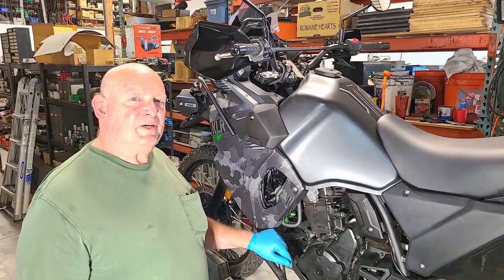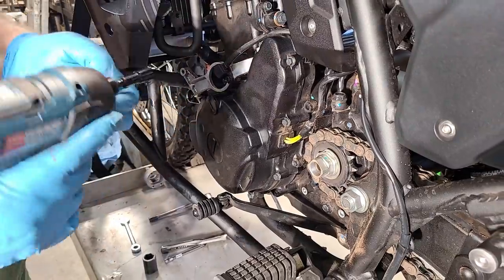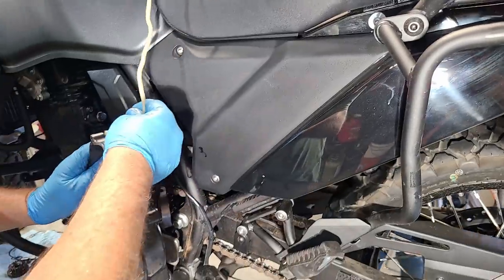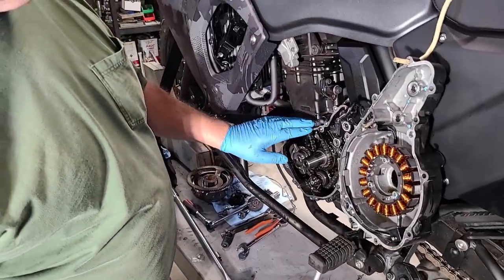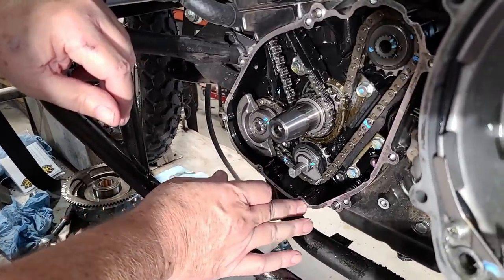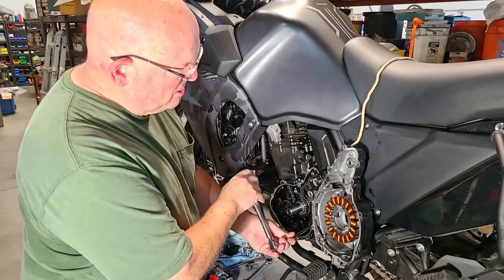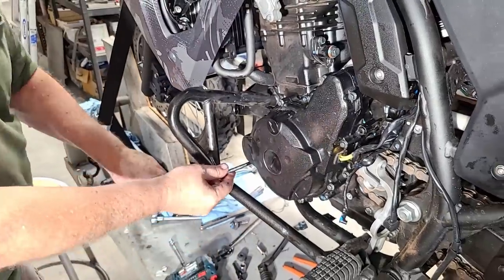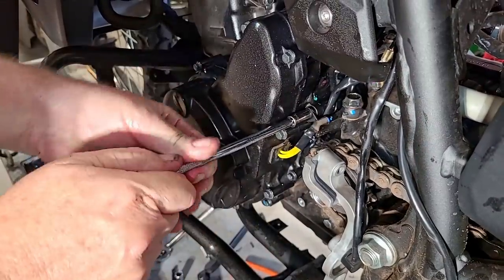KLR650 Doohickey & Torsion Spring Install (official Eagle Mike version) (incl. 2022 model)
Why get your instructions from anywhere but Eagle Mike himself? We walk through the process carefully showing you tips along the way to make things easier and avoid common mistakes. This is valid for all KLR650 years but there are minor differences - please follow official instructions with your kit - the video was filmed showing the new 2022 KLR with the minor changes for the new model.

00:00 Intro
01:00 Drain Oil
02:10 Skid Plate
04:29 Sprocket Cover
09:48 Shift Lever
11:38 Stator Cvr Removal
15:00 Rotor Bolt Removal
21:02 Doohickey Explained
23:54 Inner case removal
26:05 Spring removal
29:57 Drill Case
31:10 Inner case install
36:13 Spring/Doo Install
40:32 Rotor install
48:04 Starter Gears
49:36 Stator Cover
53:20 Final Re-Assembly

What is the doohickey?